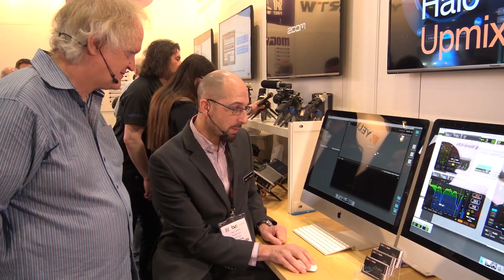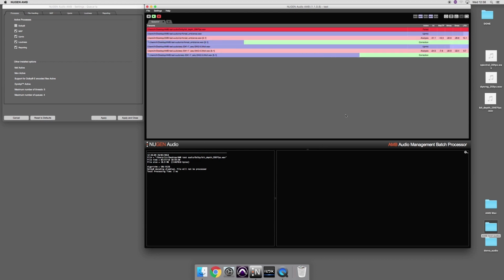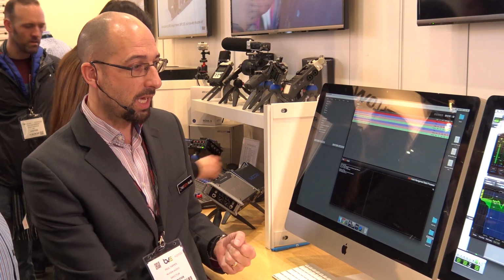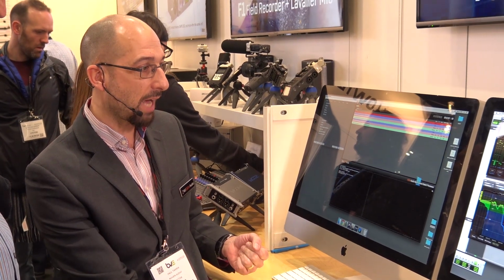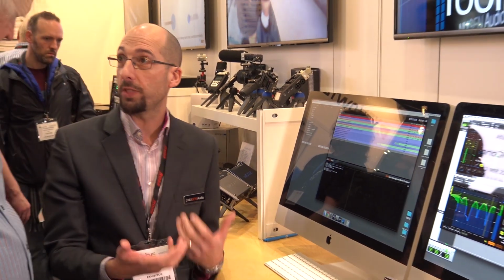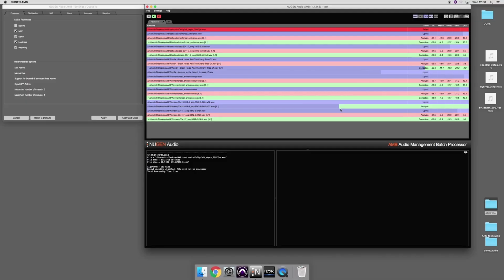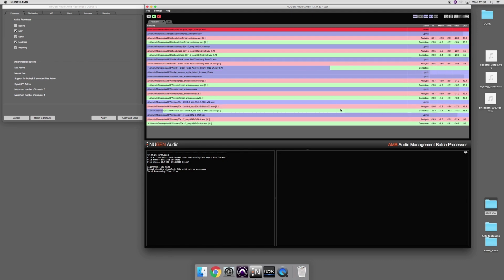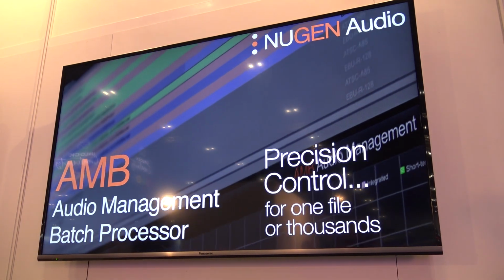Overview - Nugen Audio AMB With Dolby E Module At BVE 2018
Our friends at Nugen Audio have released a Dolby E module as the latest option for their AMB Audio Management Batch processor modular software and Paul Tapper from Nugen Audio explained to Mike Thornton on the HHB stand at BVE in London why Nugen Audio has developed a module around a redundant format.